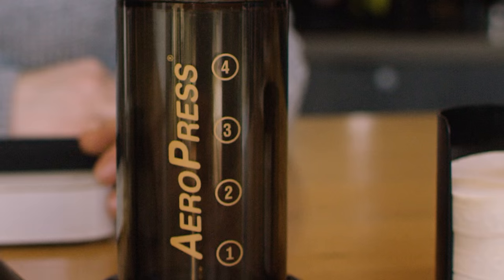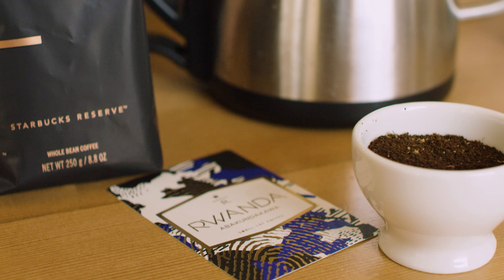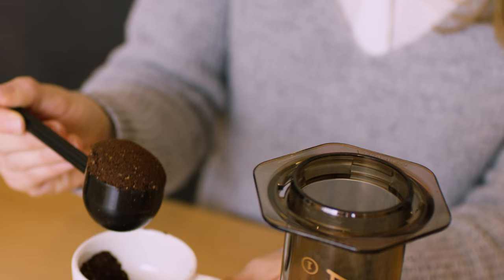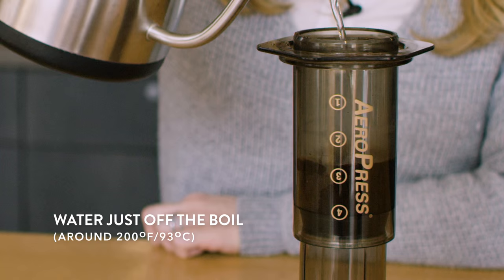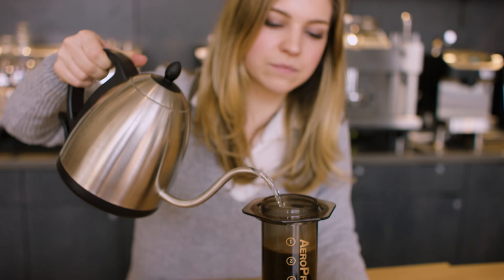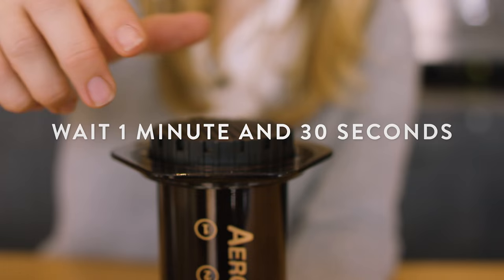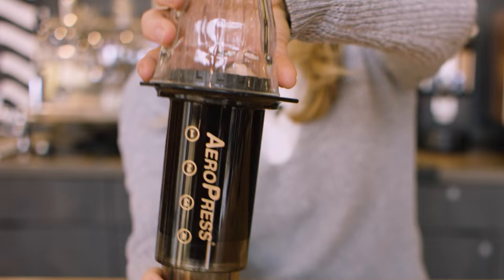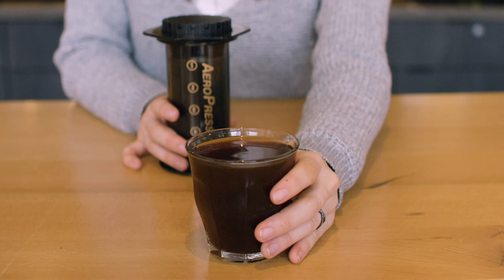How To: AeroPress®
With its remarkable simplicity and quick brew time, the AeroPress® has amassed a devoted following. Not only is it fun to use, it’s easy to clean and consistently brings out the full flavors of your favorite coffees. And with its small size and durability, it’s perfect for travel and camping. Watch as Starbucks Coffee Education Specialist Mackenzie demonstrates how to make a delicious cup using the inverted method.